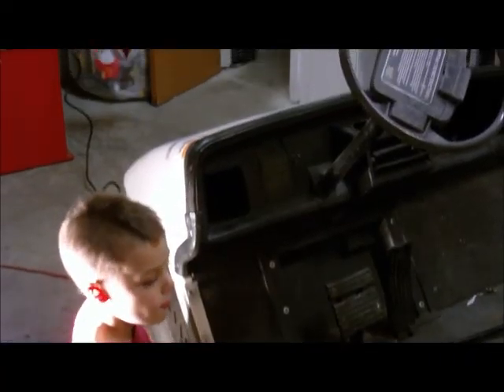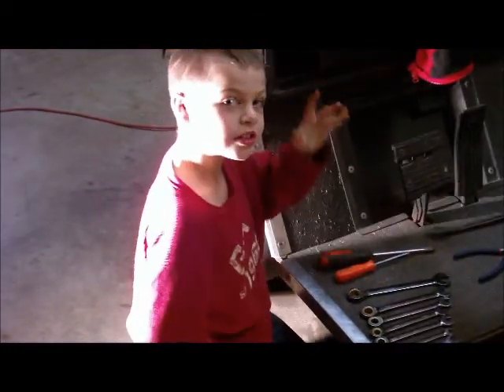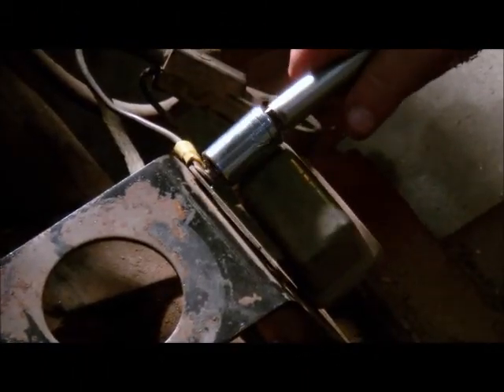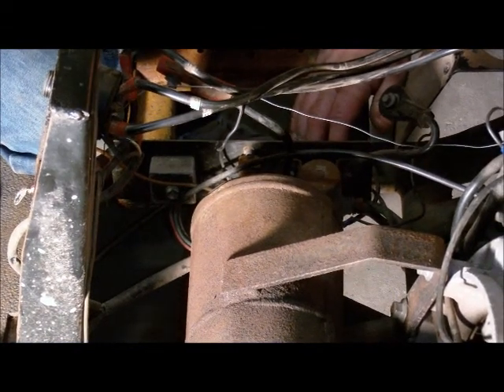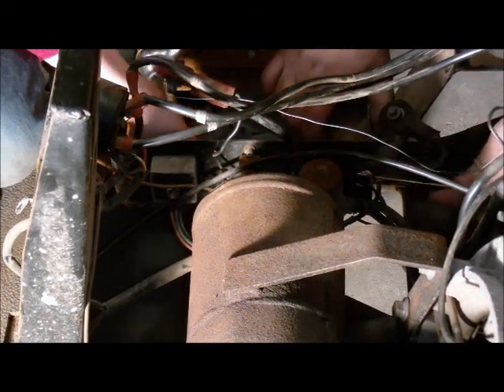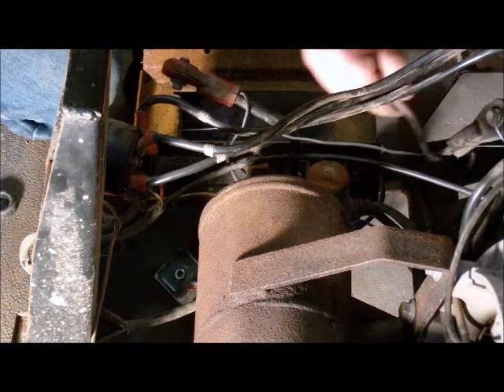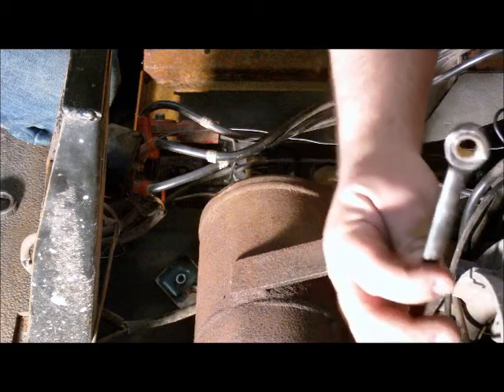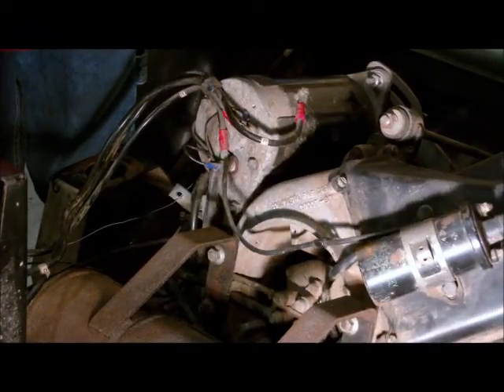2 stroke golf cart engine removal step 2 part 1